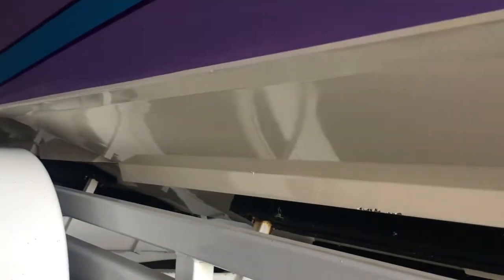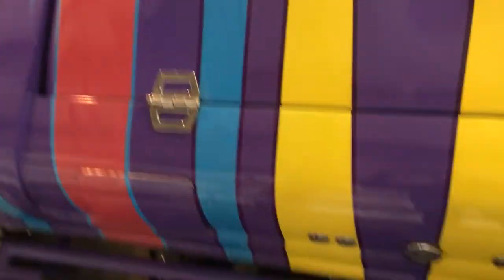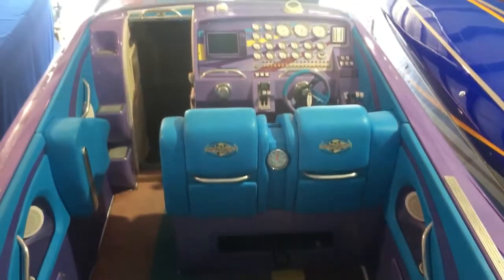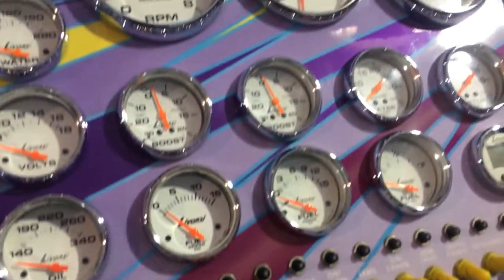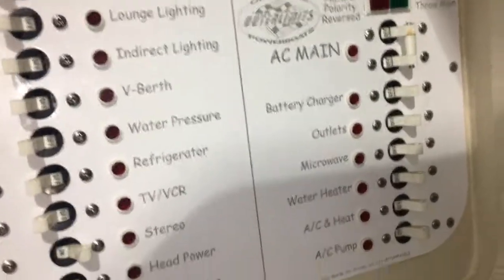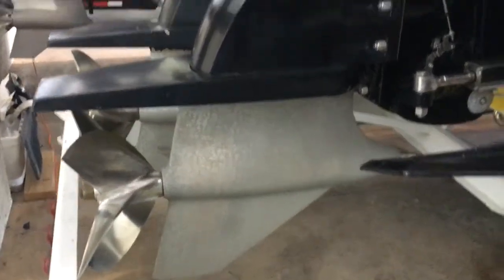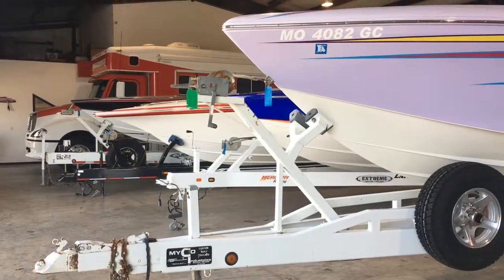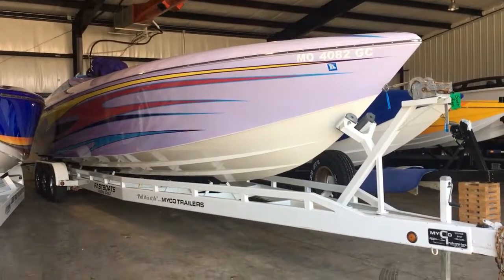2004 Outerlimits 42 Legacy